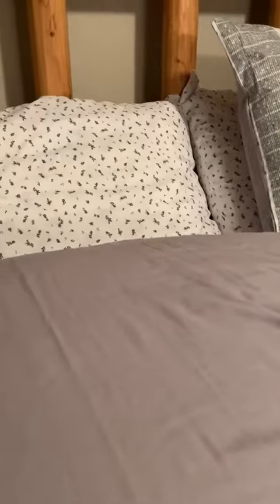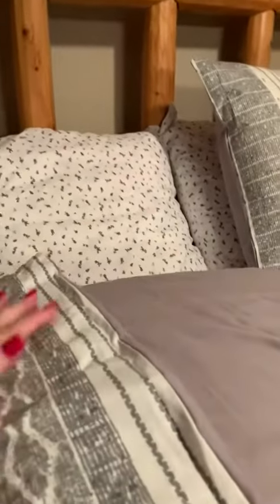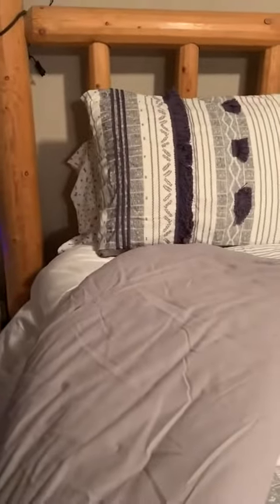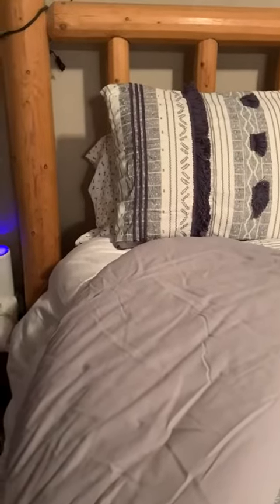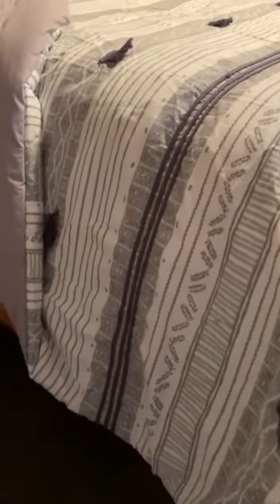INK+IVY Cody Cotton Comforter Set, Geometric Transitional Design Review, Sassy Not to feminine Elega